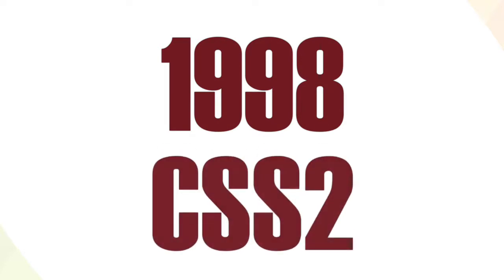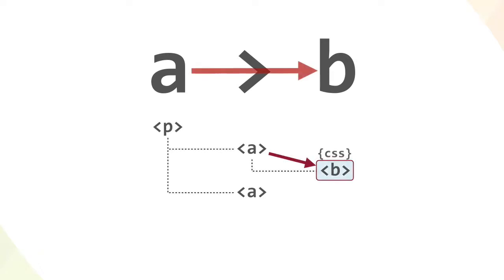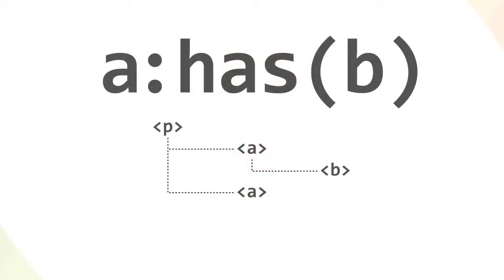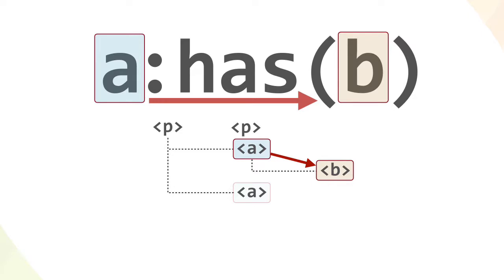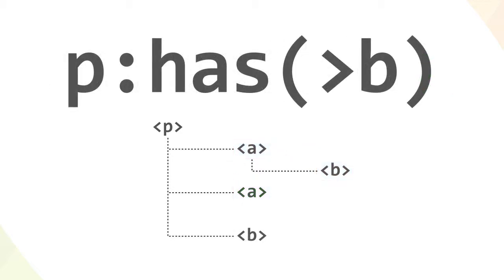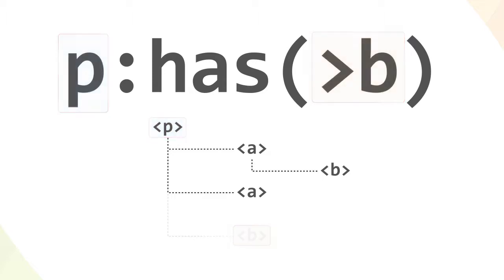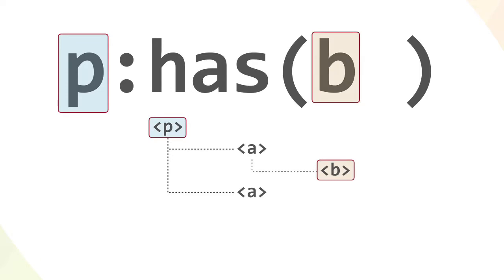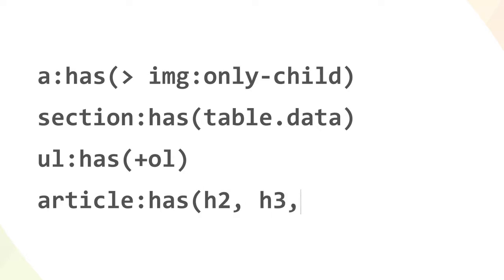The CSS :has() pseudo-class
Eric Meyer explains the new CSS :has() pseudo-class, which Igalia is implementing in Chromium.  Select parents, ancestors, or even elements outside the :has() chain.